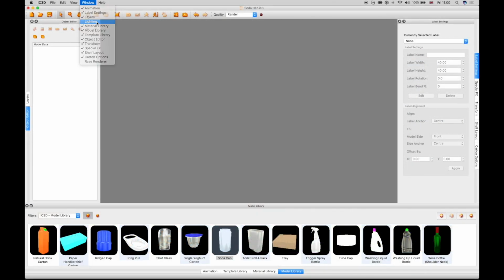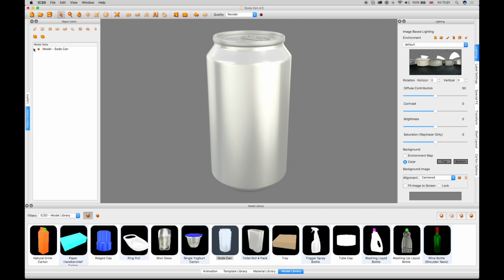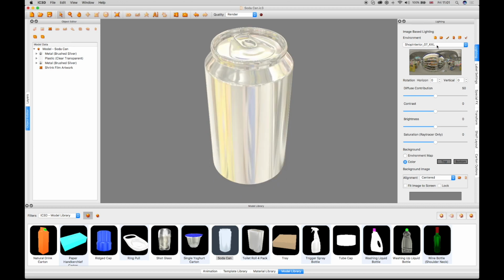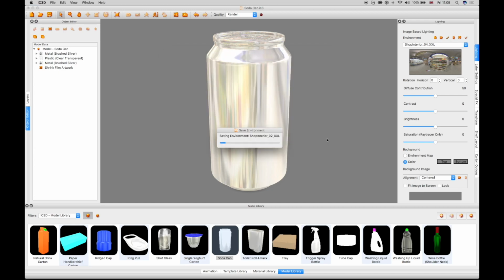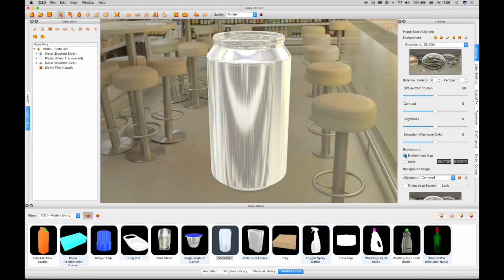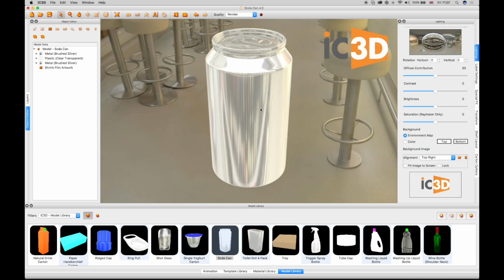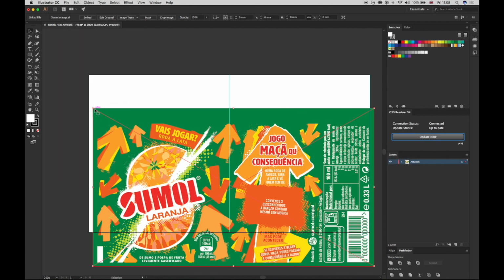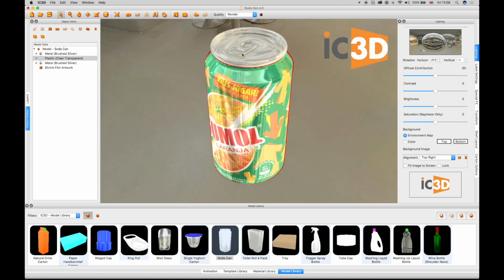iC3D Training Movie 05 Lighting & Environments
Apply Image Based Lighting or IBL, unique to iC3D Suite, originally developed for the movie industry. Render characters and make them look very realistic in real-world environments.Utilise environments using spherical maps, based on retail stores, or other environments you want to test your products in. Configure a particular lighting condition. Import Lighting Environment maps into iC3D Suite, to create a complete real-world map of the lighting inside a particular environment. Accurately calculate lighting and reflections of environments on the 3D model.